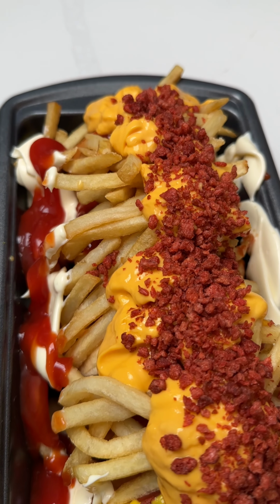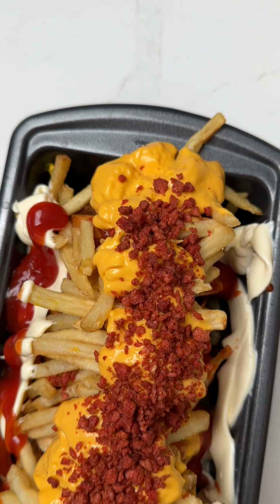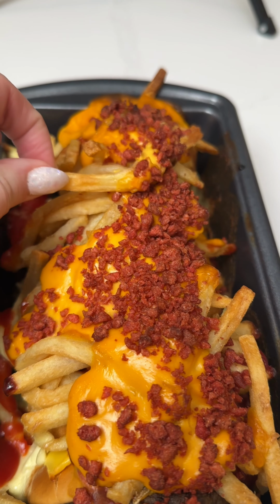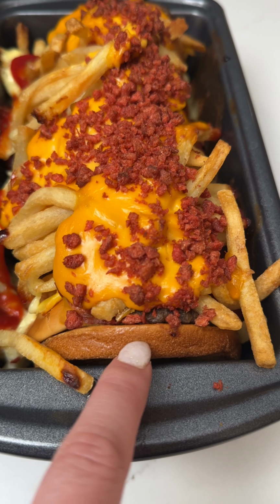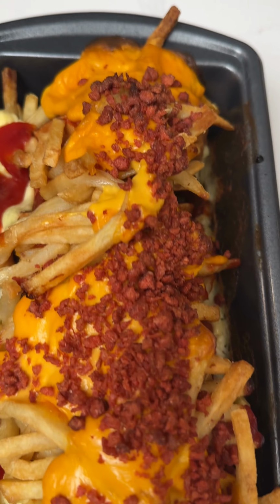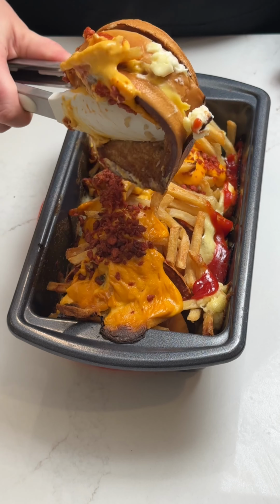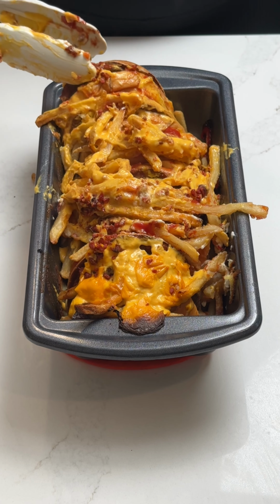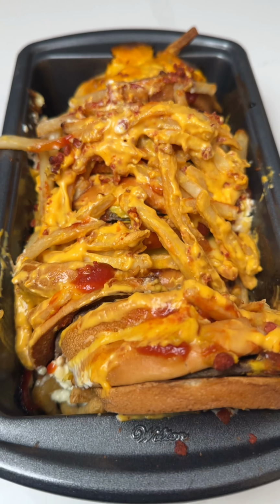upgrade your fast food burger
Kate uses McDonalds burgers, french fries, and sauces to upgrade burgers into a super simple super yummy dinner your whole family will be asking for again and again.